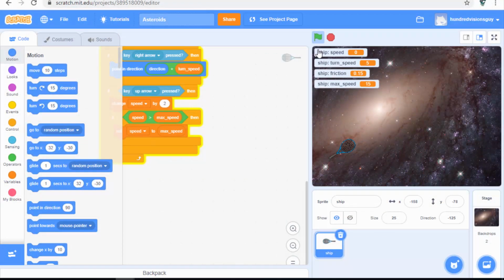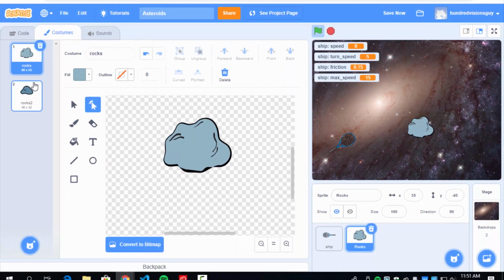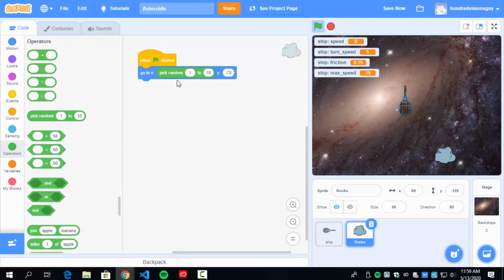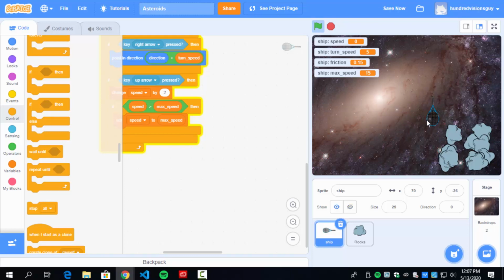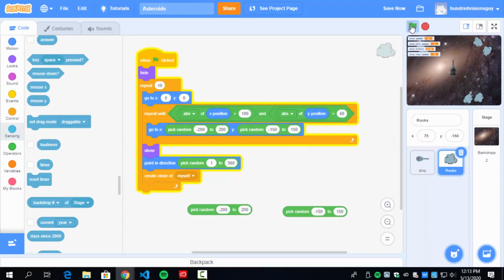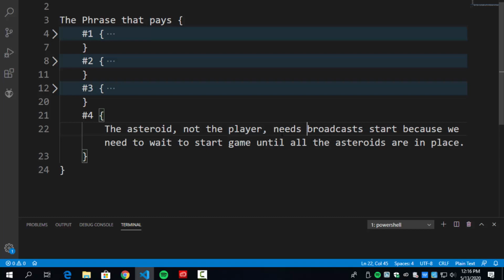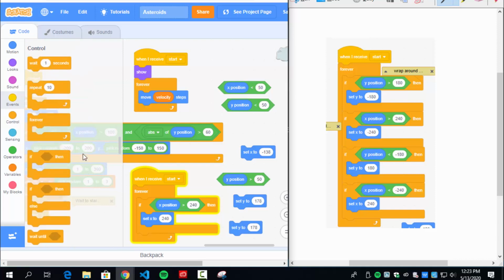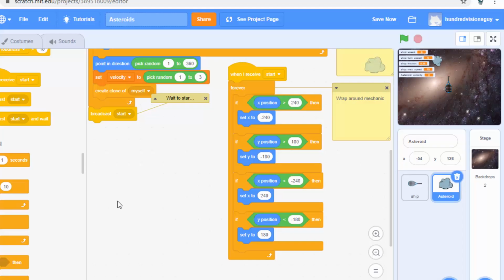Scratch Asteroids Project Part 3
In this video, I create an Asteroid sprite, cover vector v bitmap graphics, and script the Asteroid sprite to move to a random location in one of the corners and clone itself until there are 10 or so randomly placed asteroids, and once they are in place, they begin moving in a random direction and wrap around the screen.